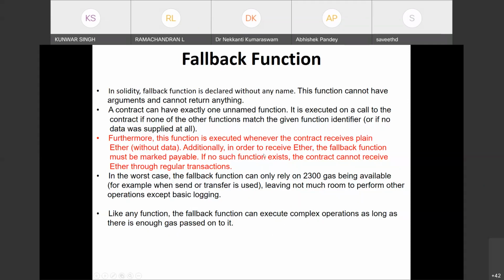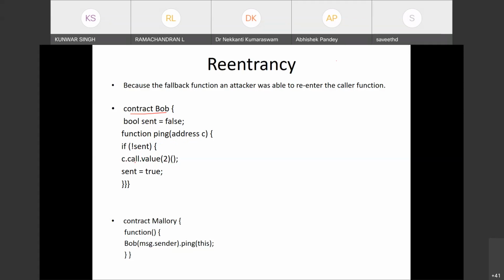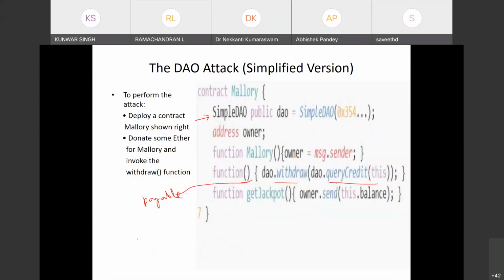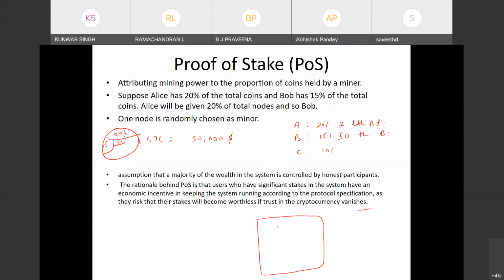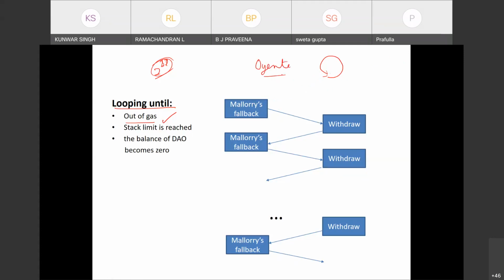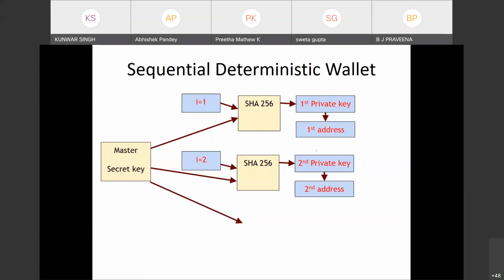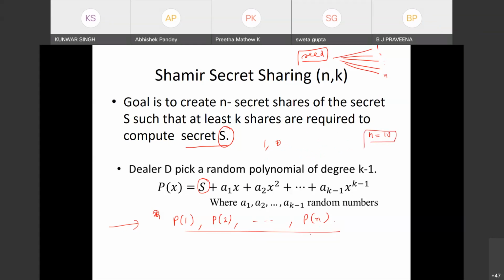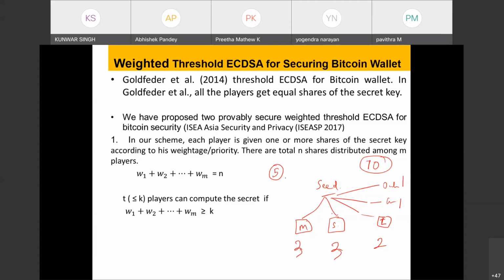Ethereum Blockchain Fallback Function and Bitcoin wallet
Lecture 6: Dr. Kunwar Singh, on "Smart Contract"